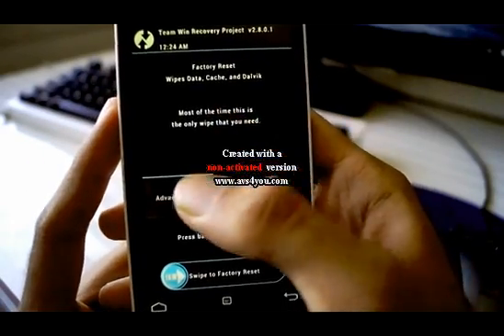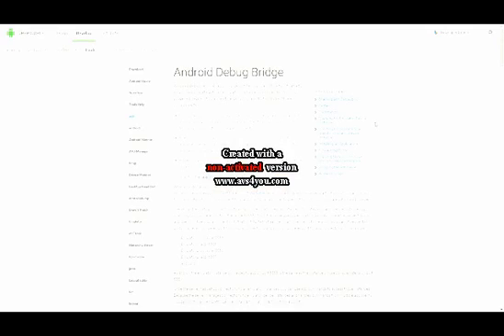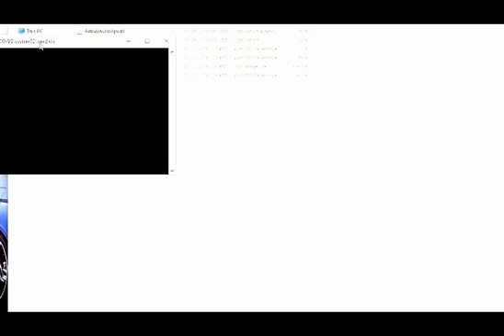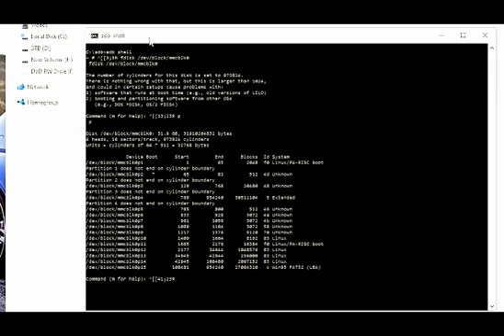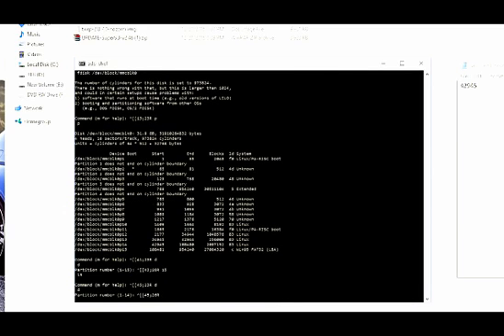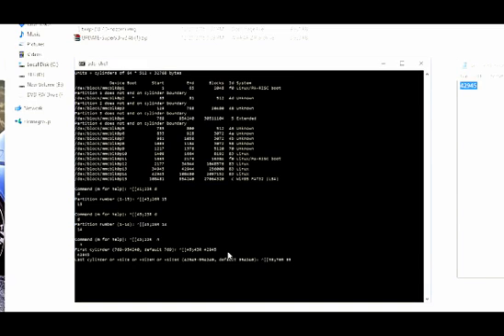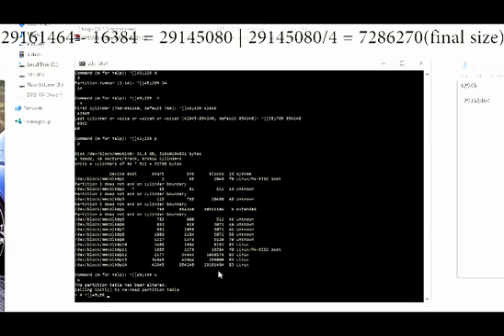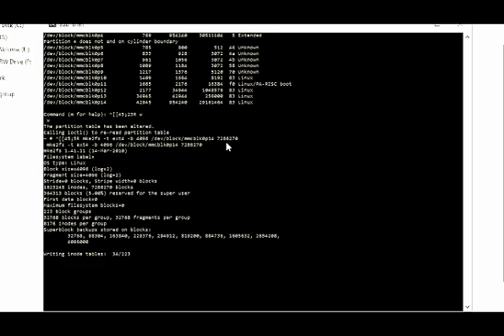Repartitioning my Xperia S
In this episode of Tech Tips I show you how to repartition Xperia S lt26i

Note: I used minimal adb and fastboot bcoz adb and android SDK are Large files get minimal adb from XDA.

1st open SDK or minimal adb
(1st command) adb shell
(2)fdisk /dev/block/mmcblk0
(3) p
(4) note 14 start column value
(5) d 14 , d 15 (some case u may not find d15 )
(6) n
(7)copied value
(8) next to default
(9) p
(10) note value of 14 Blocks column
(11) w
(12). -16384=. ÷4 (Note: Is ur value)
(13) mke2fs -t ext4 -b 4096 /dev/block/mmcblk0p14 (final size)

 Thanks...credits @gizzmoditt